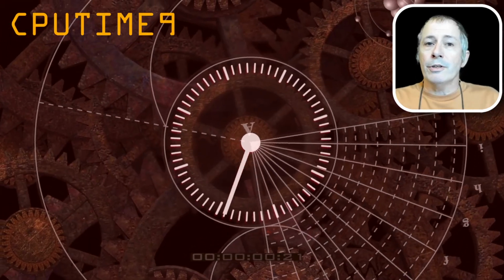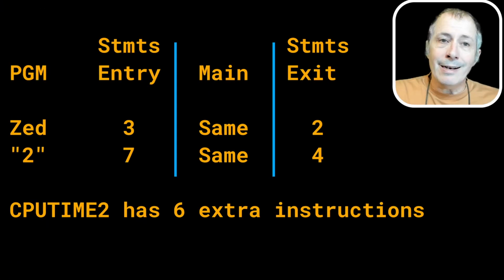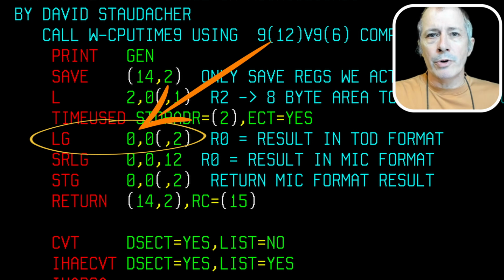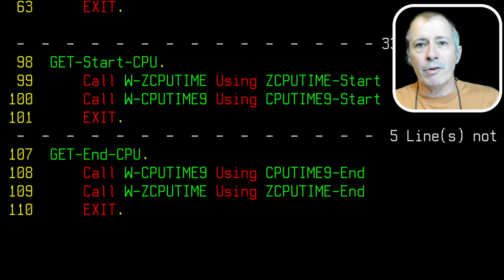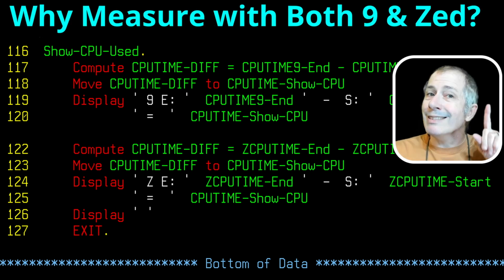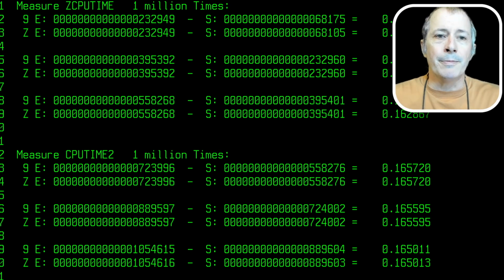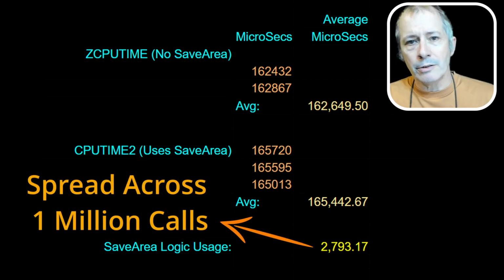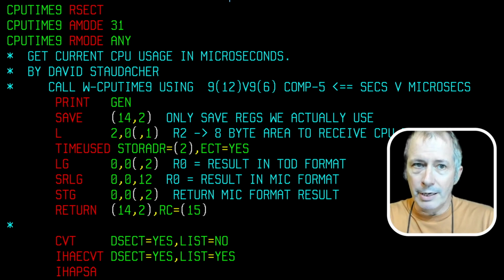Speed Testing 3 Get CPU Usage Routines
How much CPU Time is used by the following 3 routines?

1-- Get CPUTIME in Microseconds using SaveArea Logic.
2-- Get CPUTIME in Microseconds without SaveArea Logic.
3-- Get CPUTIME using Hardware assisted Function.

I did a video on option # 1.   A routine to get CPU usage in Microseconds and that code defined a Register SaveArea.

Some viewers suggested changes.    The 2 most significant suggestions were:
--- drop the SaveArea logic.
--- Use Hardware assist feature to get the CPU Time.

I decided it would be interesting to see how fast each of those 3 routines would be.

Time Codes:
0:00  Intro
1:39  Compare No SaveArea to Has SaveArea
2:40  Uses Hardware to get CPU Usage
3:02  TOD vs Microsecond format
4:25  Review Program to Speed Test the routines
4:56 Why measure with Zed CPU and CPUTIME-9?
6:54 Is it okay to Shift Right by 12 bits?
7:40  Why line 36 should NOT be commented out?
8:48 Review CPU usage for No-SaveArea vs Has-SaveArea
9:17  How much faster is the Hardware Assist Get CPU?